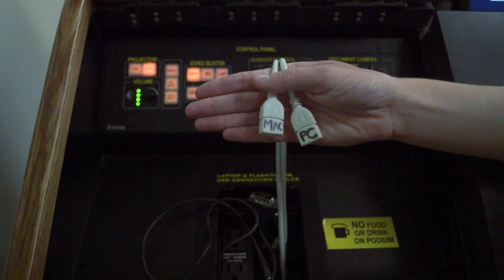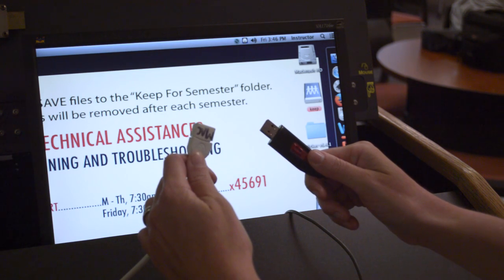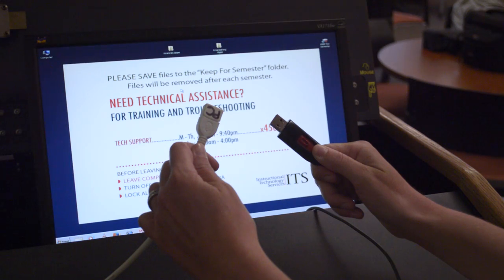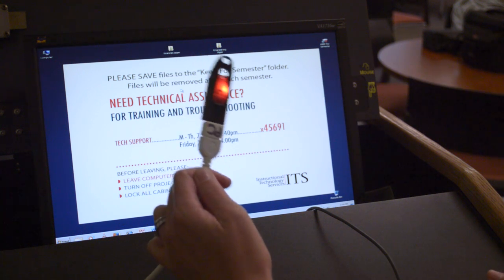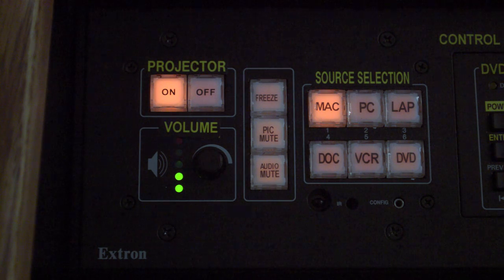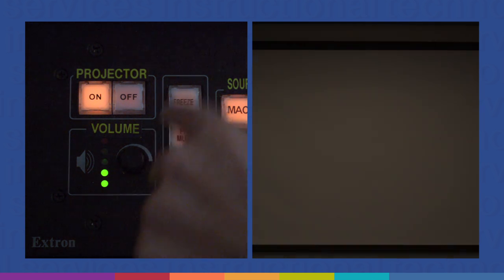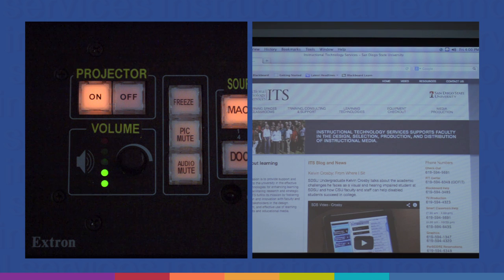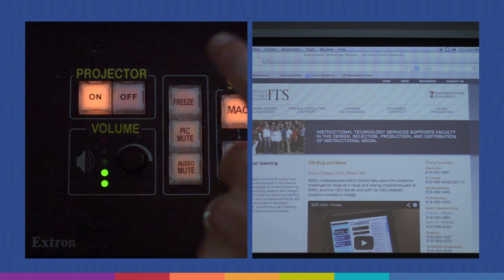How-To - Control Panel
A short, just-in-time training on how to use the Extron MLC interface.